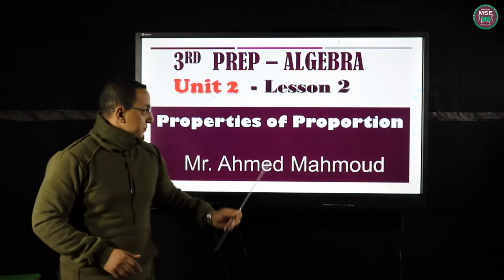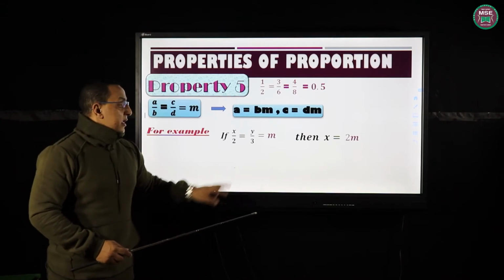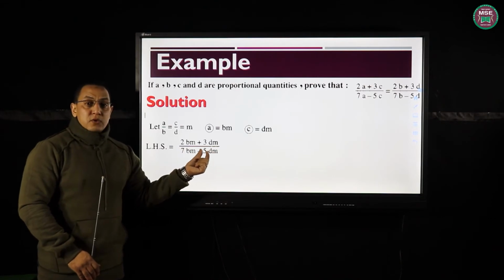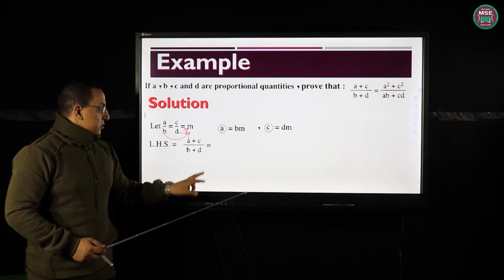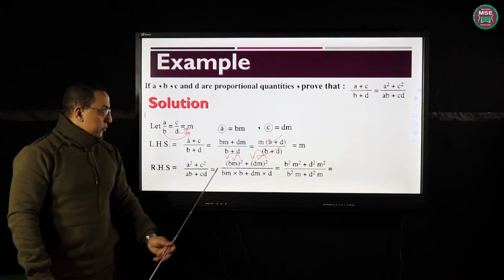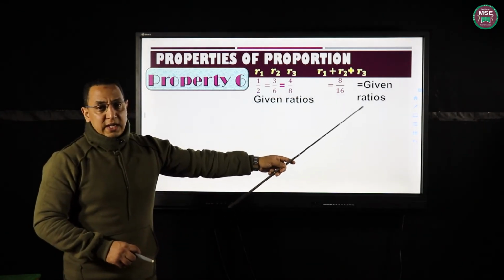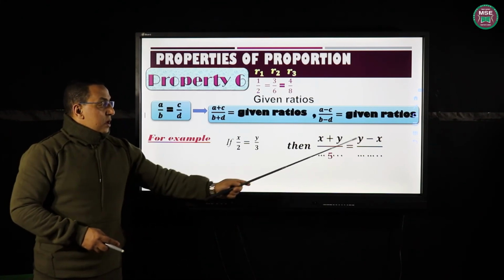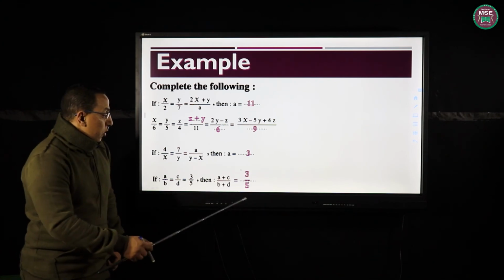احمد محمود الثالث الاعدادي رياضيات properties of proportion